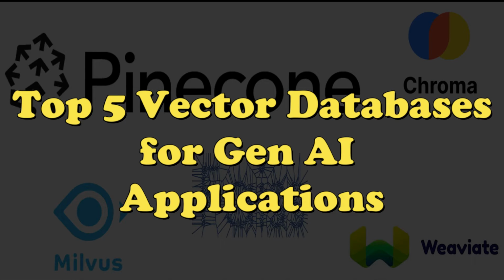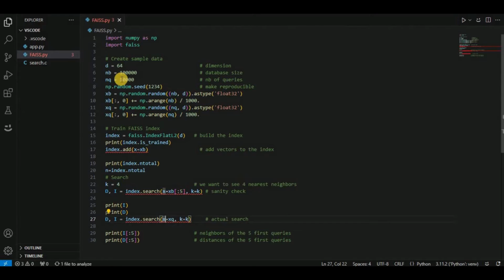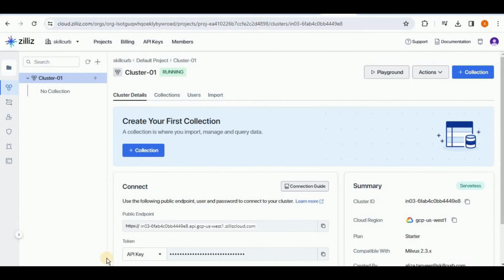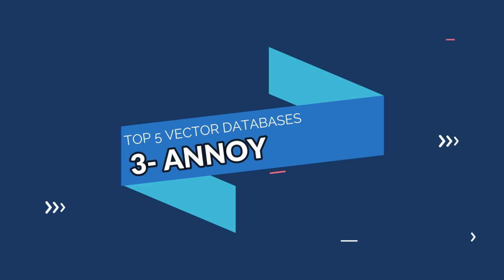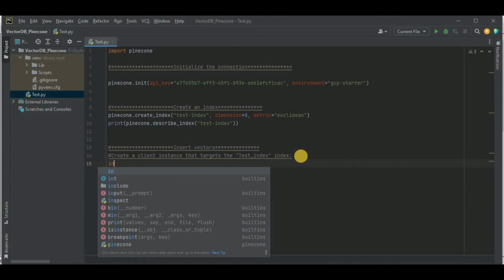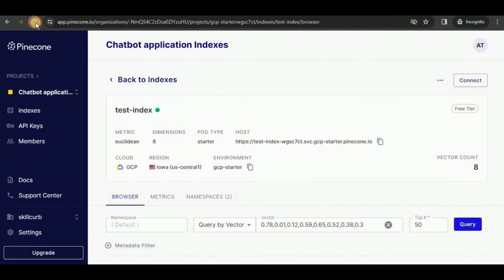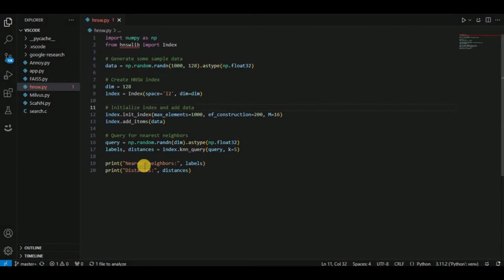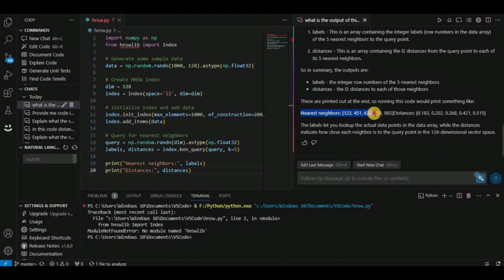TOP 5 Vector databases for Generative AI Applications - Hands on Demo (2024)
In this tutorial we will compare the top 5 vector databases that are being used for creating Generative AI Applications. A vector database indexes and stores vector embeddings for fast retrieval and similarity search, with capabilities like CRUD operations, metadata filtering, horizontal scaling, and serveless.